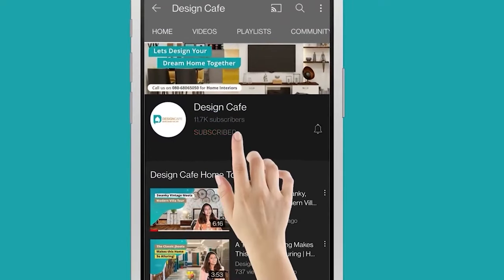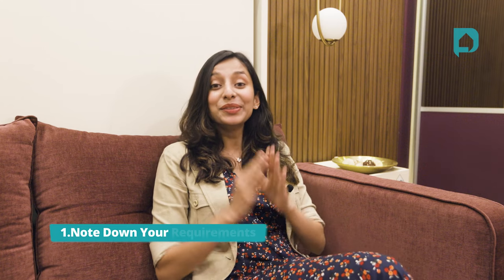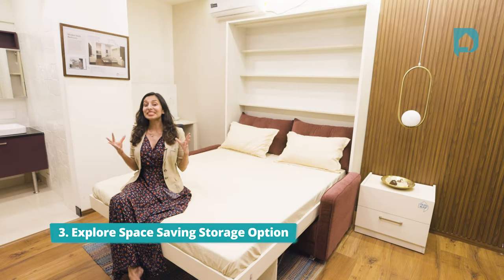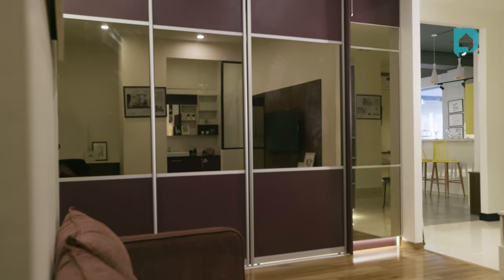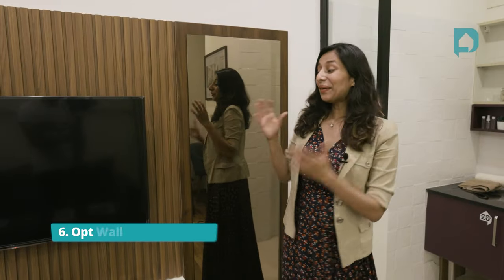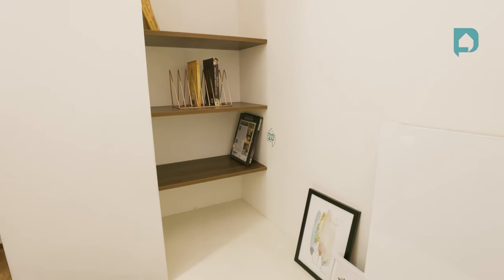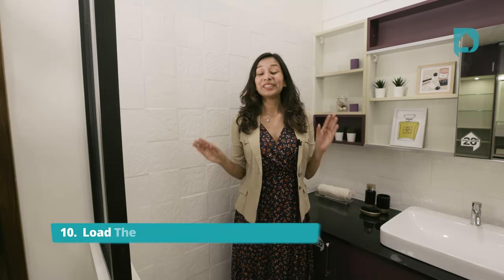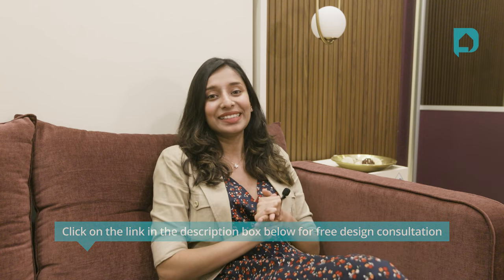10 Small Space Saving Interior Design Ideas for Small Apartments | Make Your 1BHK Look Like 3BHK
Amazing Space Saving Design Ideas for Small Houses. These space-saving design ideas will help you add more space to your small house! Life-Changing Space Saving Interior Design Ideas for Small House

Now Make your 1BHK Home/Apartments look like 3BHK with these 10 Space Saving Design Ideas for Your Home and learn. HOW TO MAKE YOUR SMALL SPACE LOOK BIGGER.

Amazing Space Saving Hacks to make your apartment looks bigger. Trending Interior Design ideas for small apartments to make them look more organized and space-saving. With these tips and tricks, you can make your 1BHK loo like 3BHK.

Step by Step guide you require to convert your basic apartment into fancy space by keeping important things in mind like the direction of the bed(it should be Vastu compliant), different types of storage options in the house.

Also identifying the space for wardrobes in the home, adding a lot of mirrors to make your space look way bigger than expected, mounted place for TV unit, looking out for dead corners and using them for storage options, uses of textures and colors to make the house looks more aesthetic,

Simple Ways to Transform Your Space. Ways to make your small apartments look more spacious. Space Saving home interiors in 2022 with Sofa cum Murphy bed, Sliding wardrobes, Modular kitchen, Dead corner storage options with bookshelf.

👉List of 2024 TRENDING Home Interior Designs with Space Saving Design Hacks we've implemented:

Video Content:
0:14 - Introduction
0:32- Design Cafe Guides
1:01 - Living Room Design Ideas
1:24 - Identify the direction for bed
1:56 - Explore Space Saving Storage Options
2:16 - Murphy Bed (Sofa cum bed)
2:30 - 20% Extra Storage Space
2:38 - How to identify the Space for Wardrobes
3:09 - Spacious Wardrobe, Drawers, Mirrors
3:15 - Addition of Mirrors
3:53 - Options for Wall Hung Storage Options
4:17 - Utilising Dead Corners for Storage Options
4:38 - Bookshelf & Corner Hidden Storage with Pull out Drawer
4:52 - Addition of Color & Textures(Fluted Panel, Mirror Panel)
5:15 - Importance of Good Lighting
5:38 - Load the Vanity with Storage Options
6:12 - Conclusion

0:00 Introduction
1:07 Note Down Your Requirements
1:24 Identify The Direction For Bed
1:55 Explore Space Saving Storage Option
2:37 Identity The Space For Wardrobe
3:16 Addition of Mirrors
3:53 Opt Wall Hung Storage
4:16 Utilizing Dead Corners For Storage Options
4:51 Addition of Color & Textures
5:15 Good Lighting is Important
5:38 Load The Vanity With Storage Options
6:30 Click on the link in the description box below for free design consultation